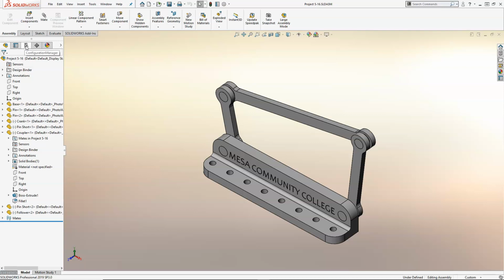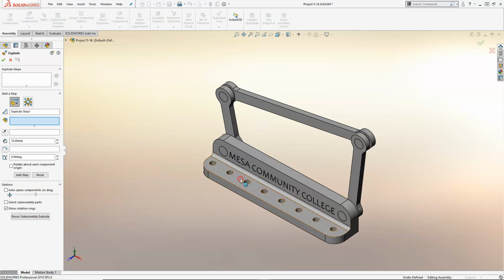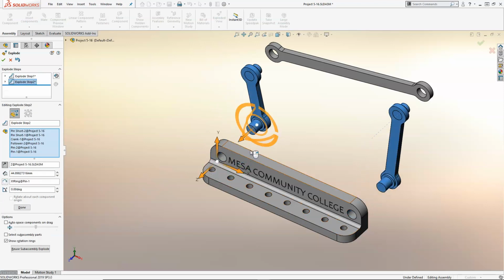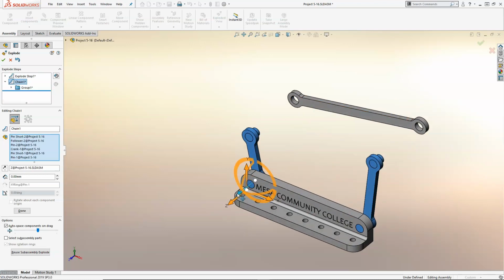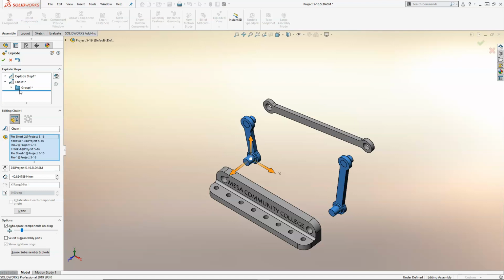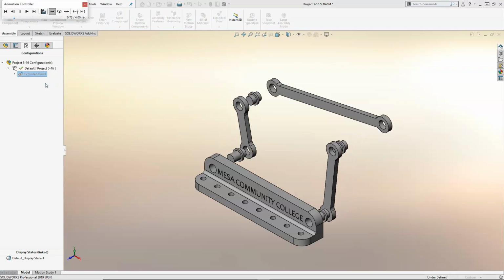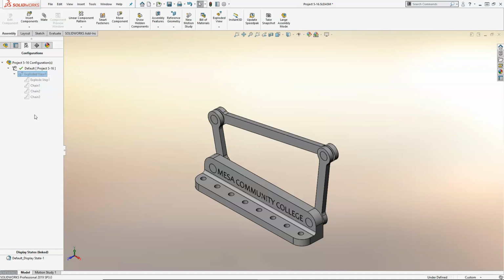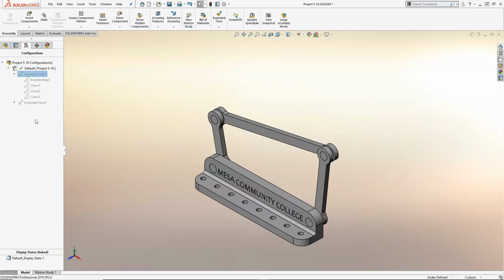20200828 P5-16 Assembly 4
P5-16 Exploded Views